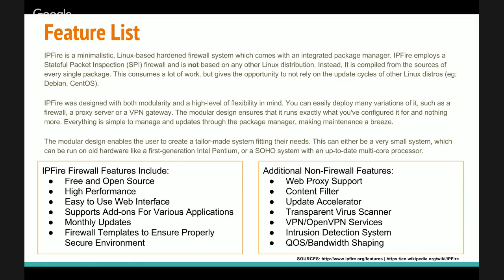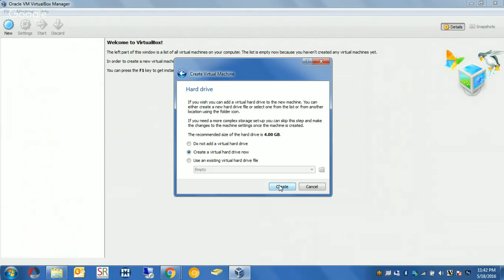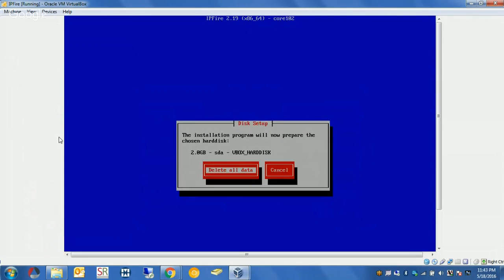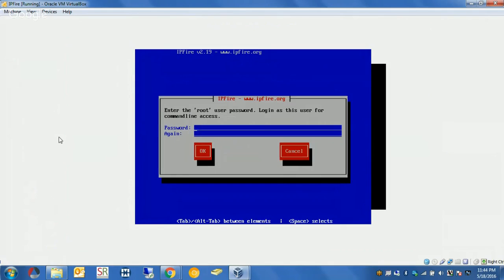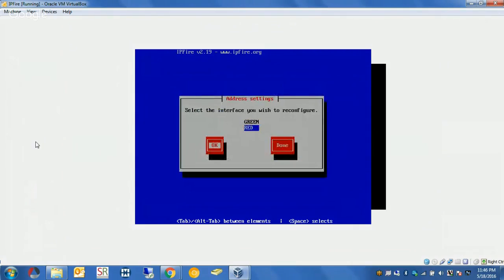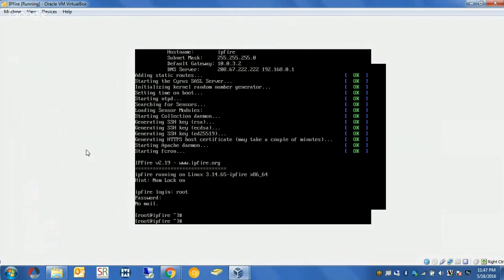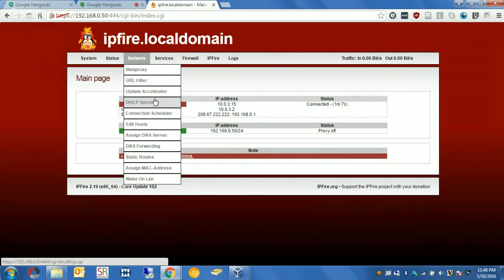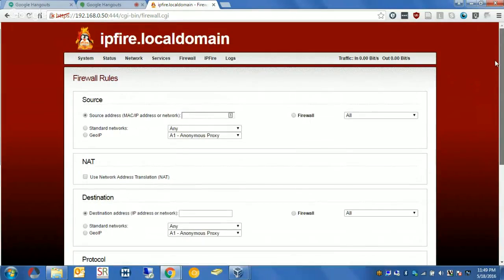Group 3 Presentation - CIT370 - Open Source Firewalls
BYU-I